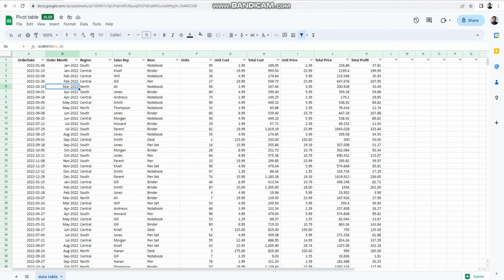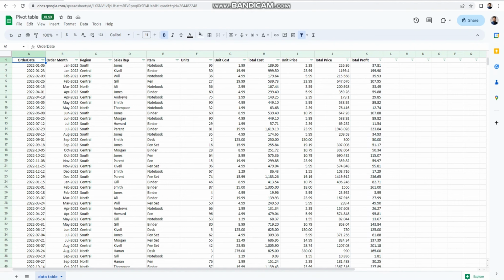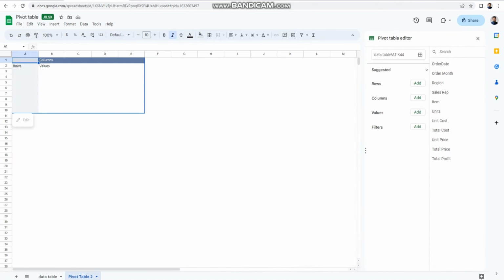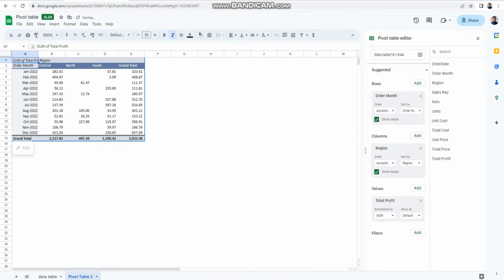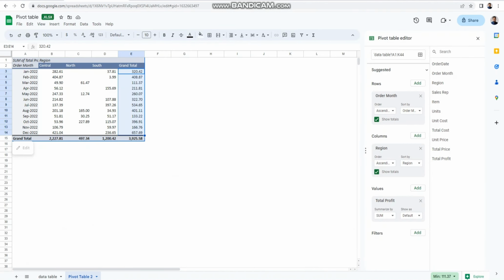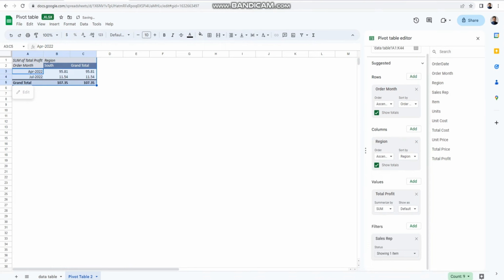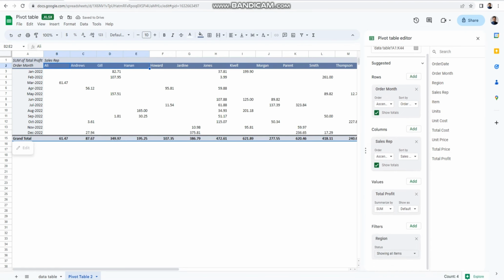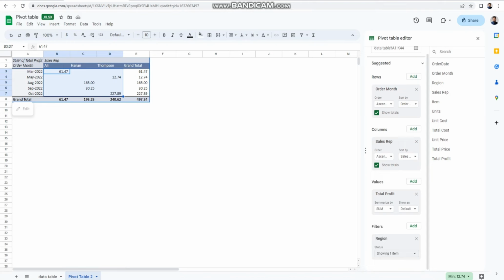Pivot Table on Google Sheets to analyse data | Google Sheet Tutorial for Beginners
In this video, I have explained how to create and use Pivot table in Google Sheets to analyse data.